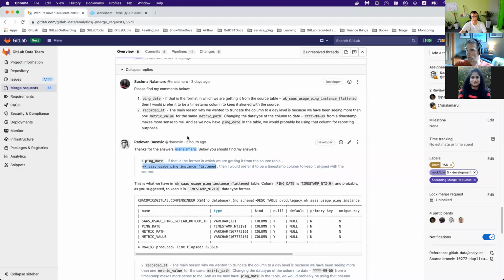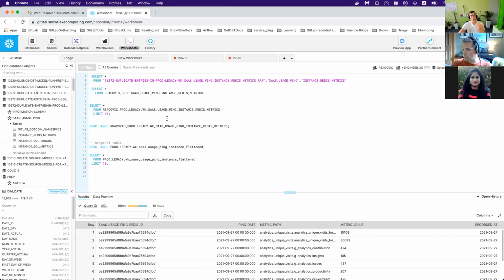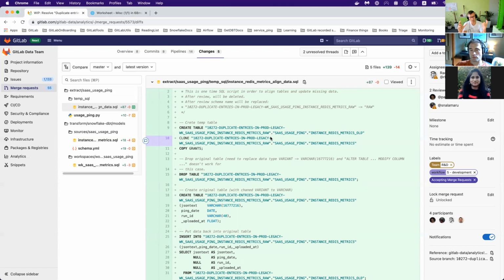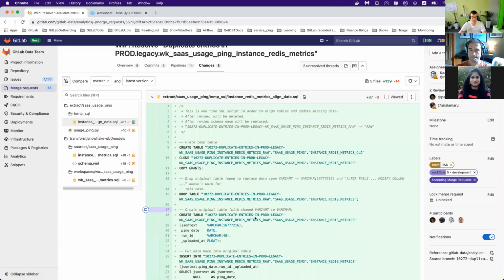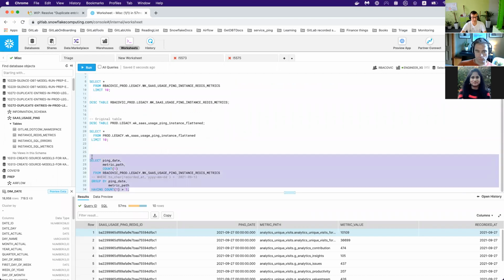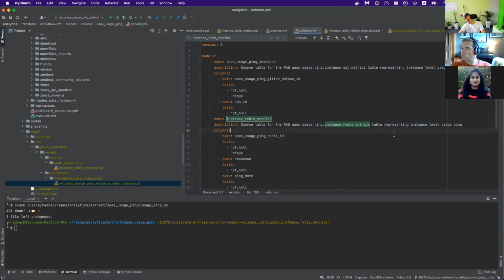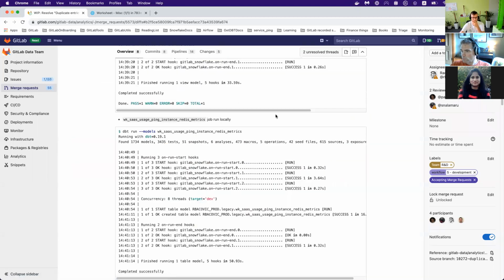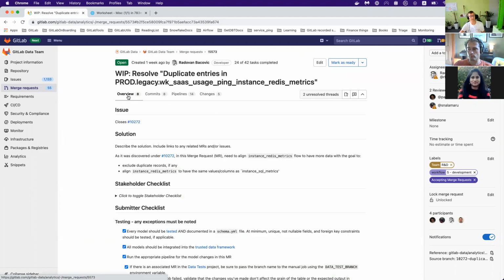2021-09-27 Sushma, Chris and Radovan discuss Duplicate entries in Redis metrics load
Sushma, Chris, and Radovan discussed a solution for Instance Redis metrics fix.